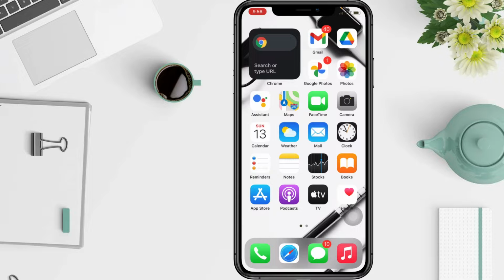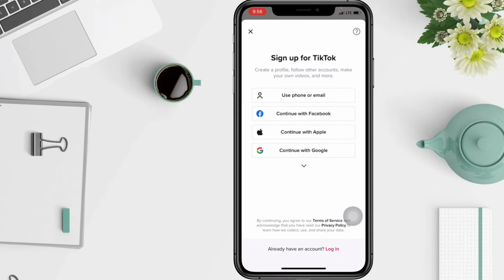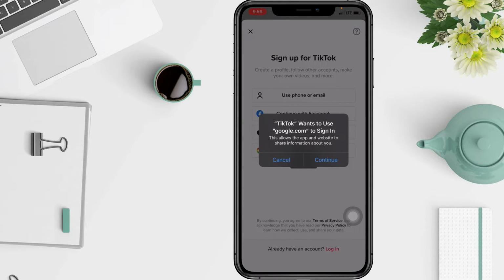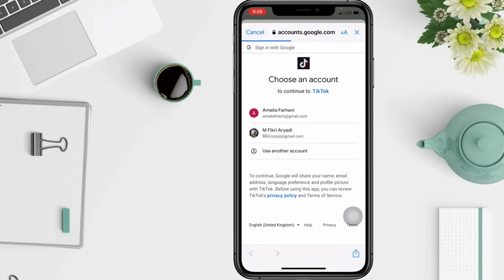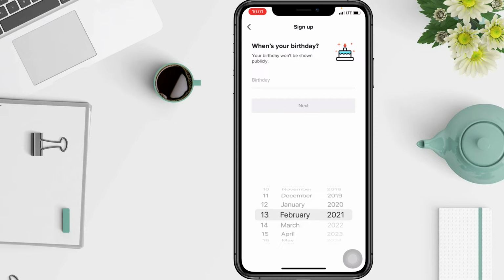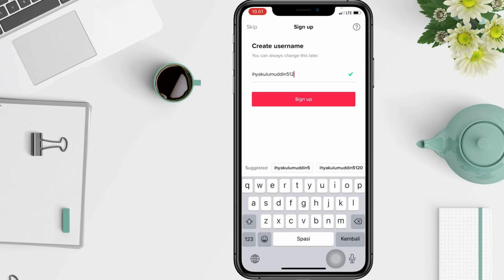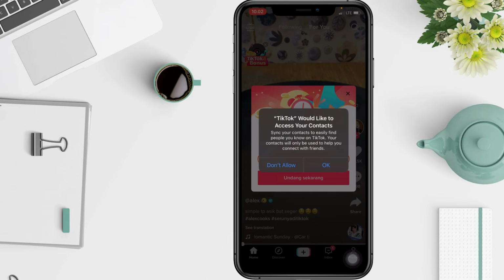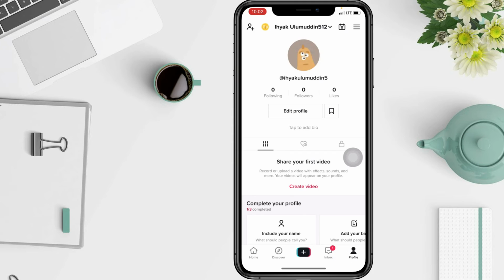How To Make a TikTok Account on iPhone | How to Create a New Tik Tok Account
Hello guys, in this video I'll show you how to make a tiktok account on iphone.

To create a tiktok account, there are several methods you can use. You can register a tiktok account with a phone number, email, google account etc.